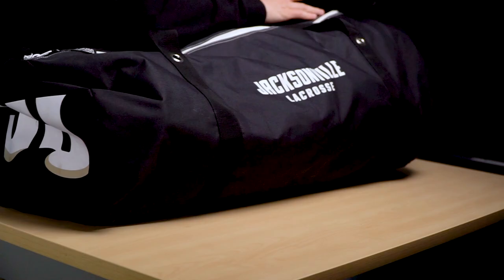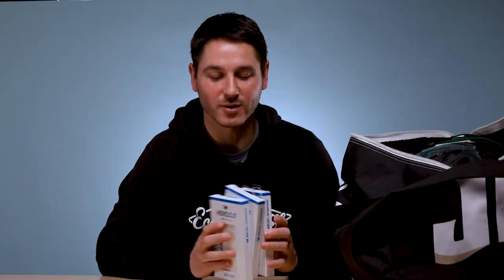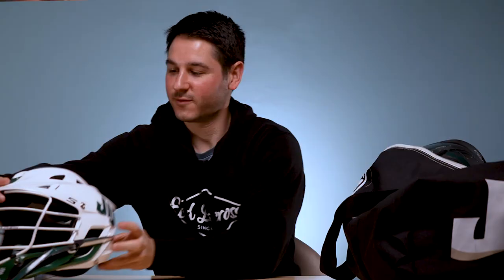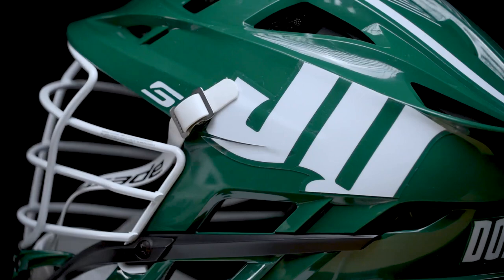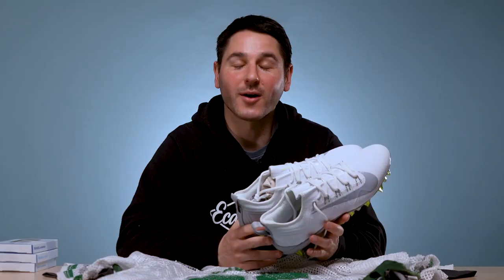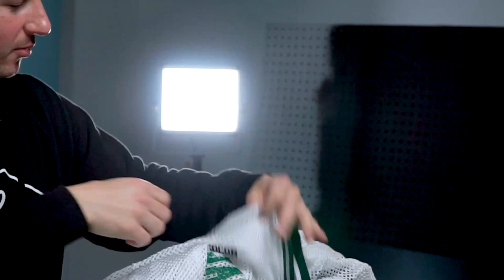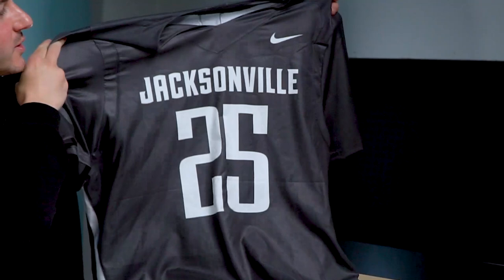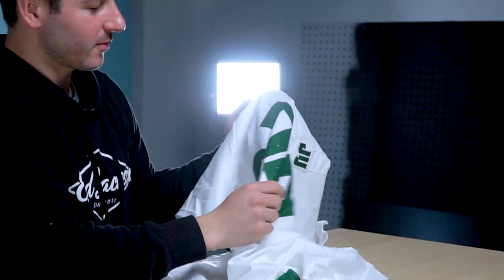Jacksonville University Gear Bag | 2021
We are proud to announce Jacksonville University as a new ECD partner school. Check out the 2021 gear back filled with Maverik, Nike, and ECD gear! The Dolphins have been looking and playing great in 2021!